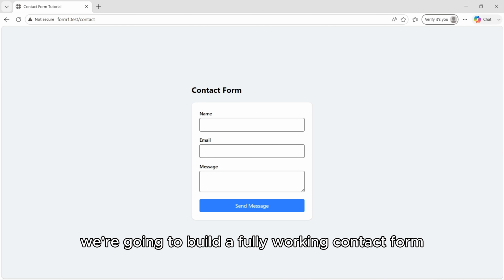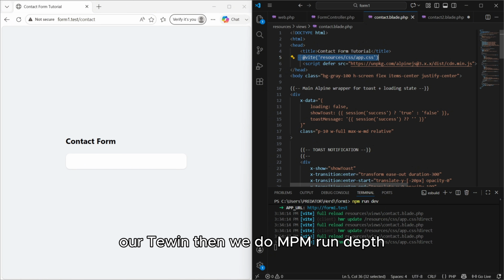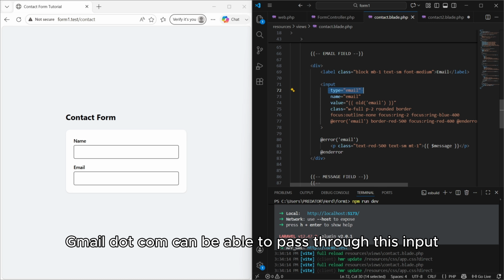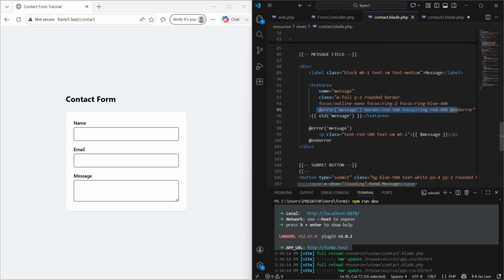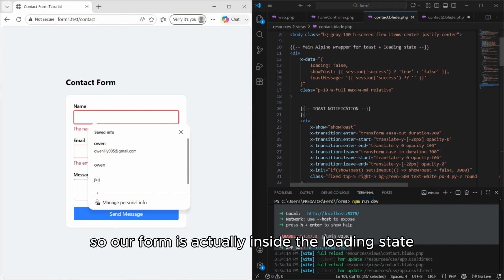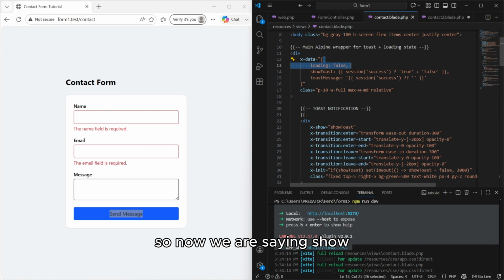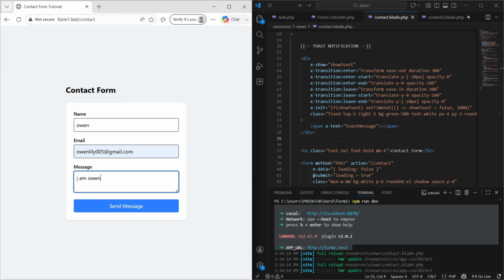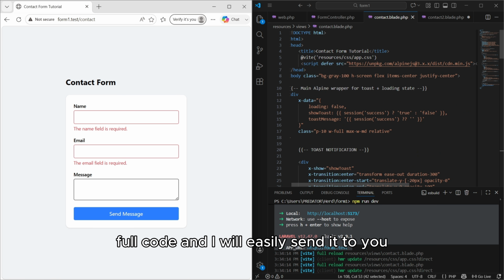Laravel + Tailwind Smart Contact Form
Smart contact form in laravel using Tailwind CSS, a loading button, and a toast success message. powered by alphine